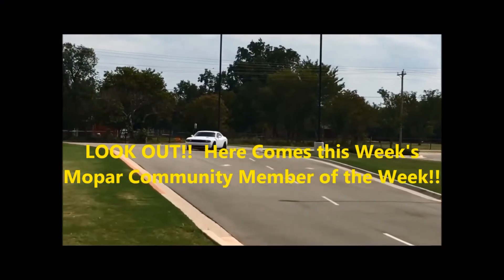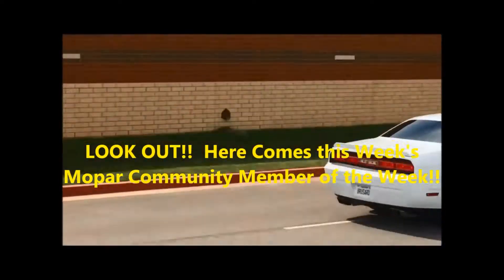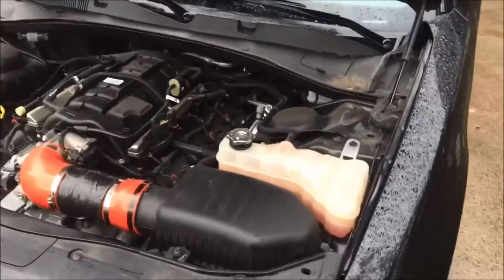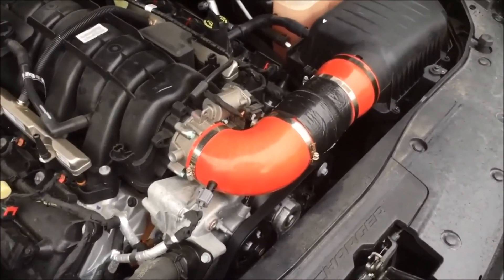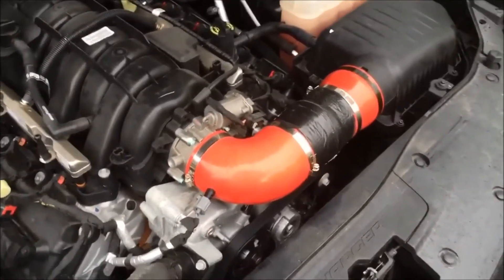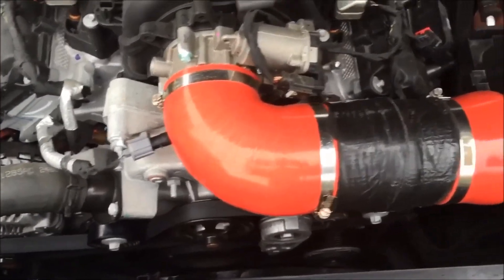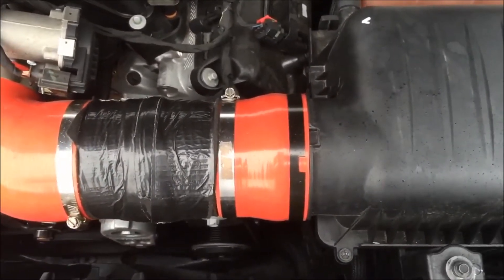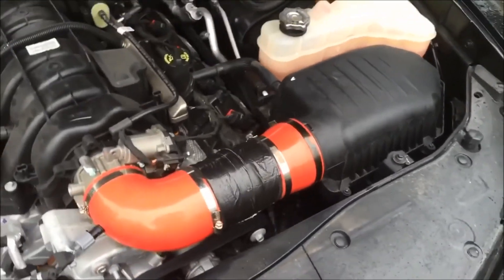Burnseys RT Visitor Page Preview / Dodge Charger R/T / Mopar Community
Welcome To Burnseys RT!!!   My Channel features my 2016 Dodge Charger R/T Road and Track.   I cover various car topics as well as topics to help build a channel. I do weekly shout out Videos (Mopar Community Member of the Week), Winter / Snow Driving Videos, Host and partake in community Challenges (0-60, Cold Start, Peak Horse Power etc.).  I try and keep my videos light, fun and entertaining.